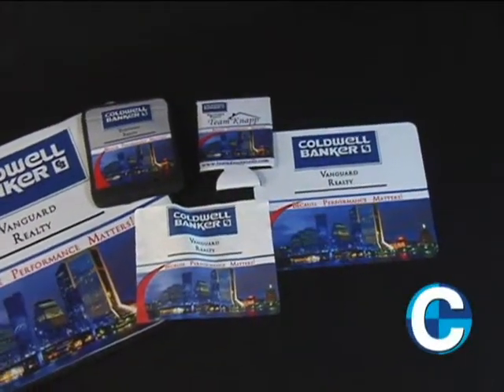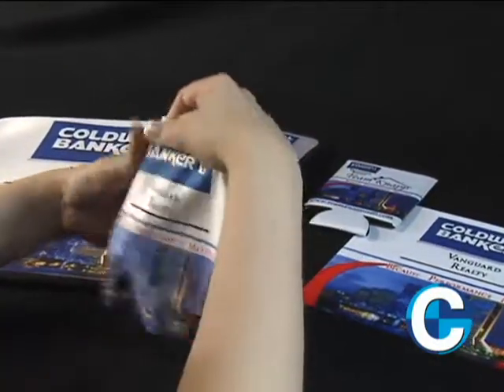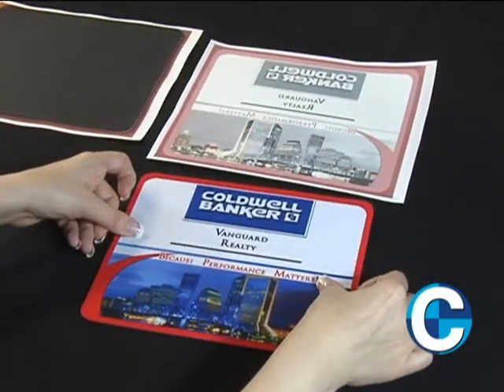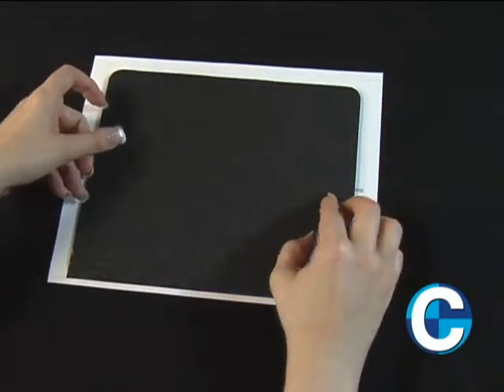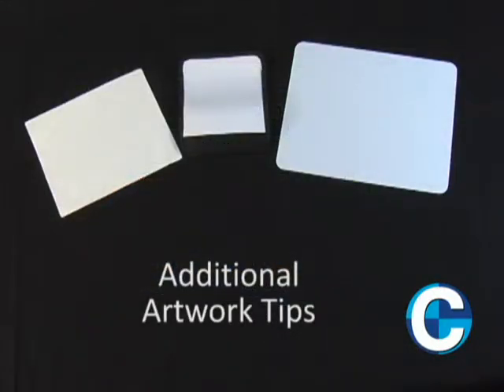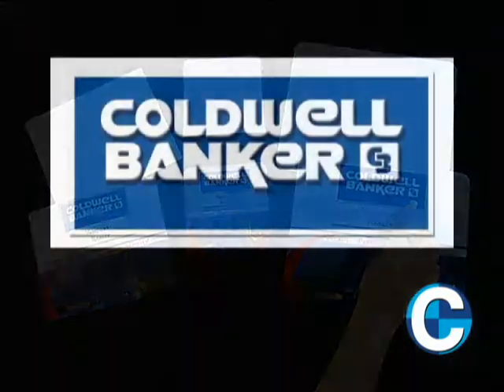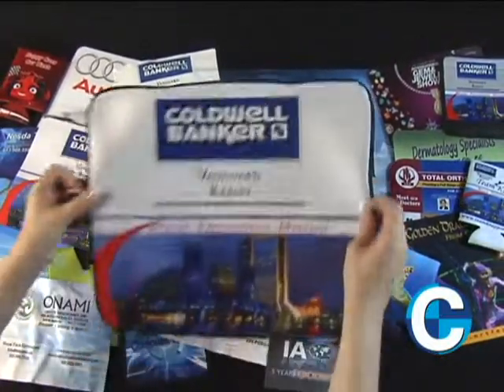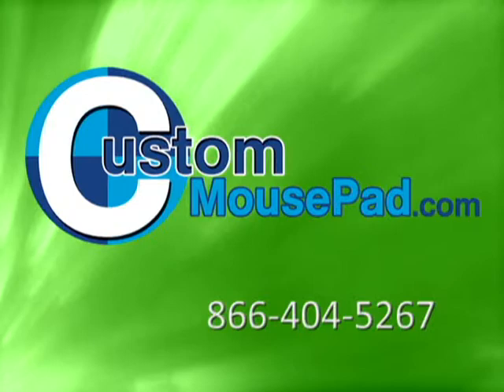Dye Sublimation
Our fabric surface products are imprinted using a full color dye sublimation process.  Dye sublimation is different than many traditional printing methods where the imprint is on the surface.  With Dye Sublimation the ink actually permanently dyes the fabric.  The result is a vibrant print on a soft and flexible surface.